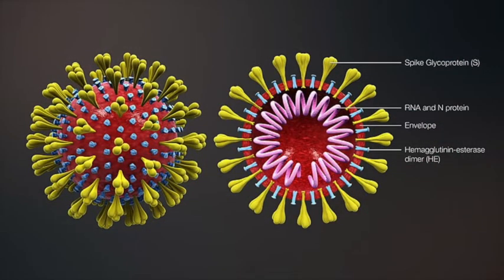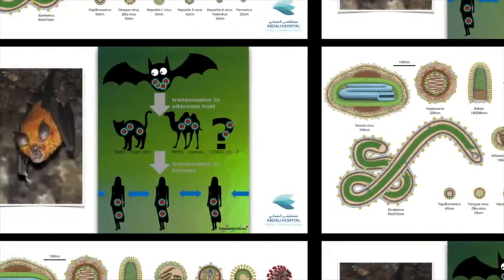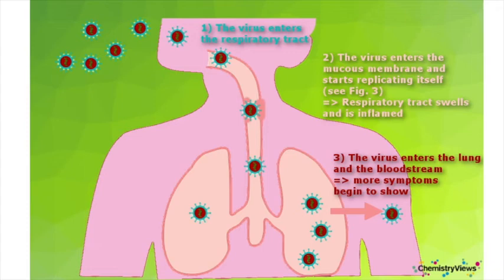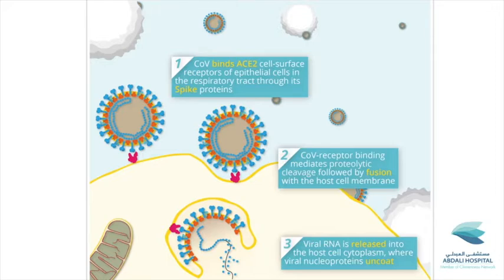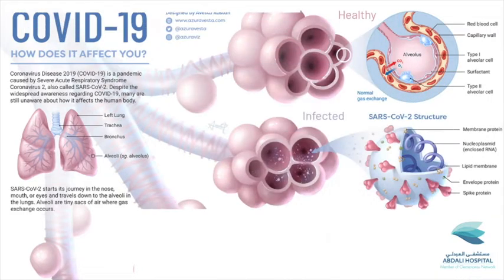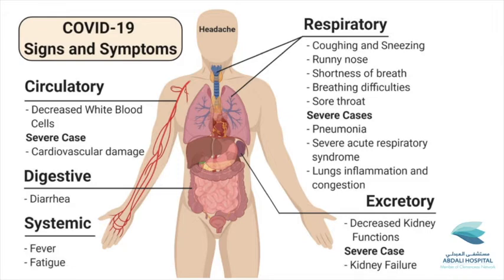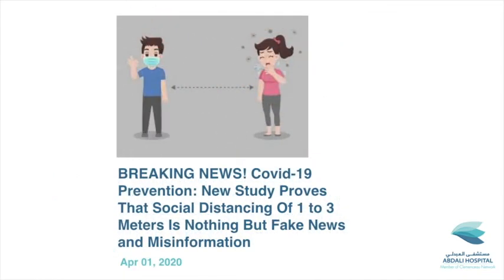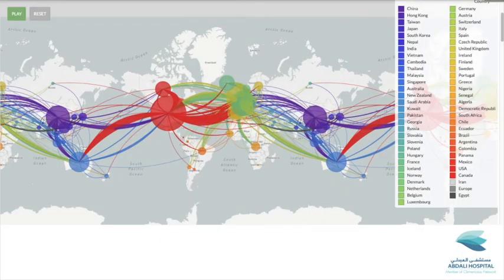COVID 19 replication and symptoms. Presented at King's Academy symposium April 21, 2020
Short video Discussing COVID-19 with focus on Replication, Symptom progression and recent evidence and nuances in our understanding.